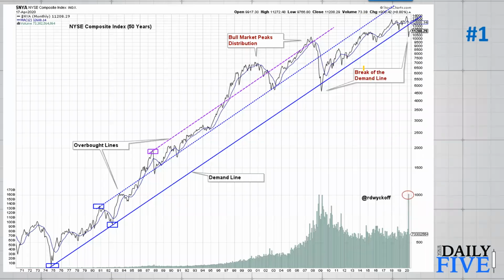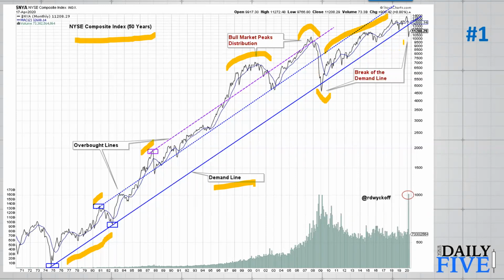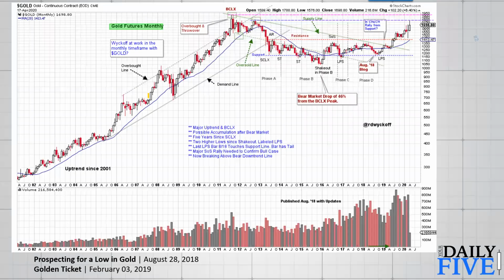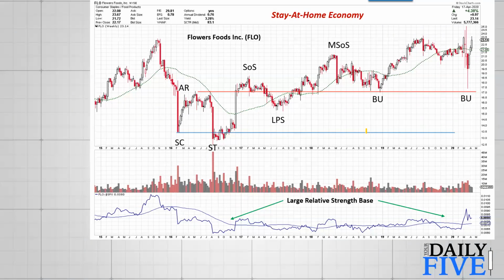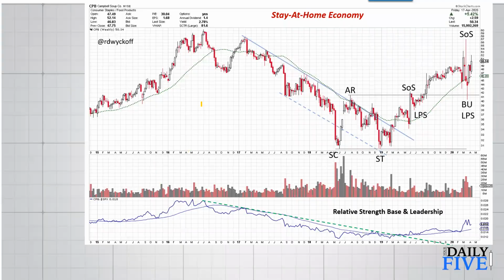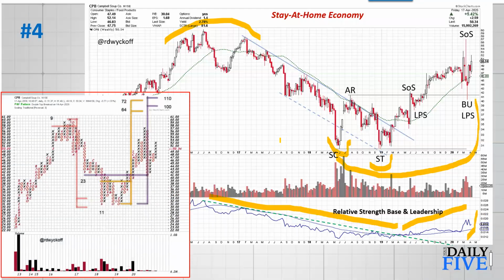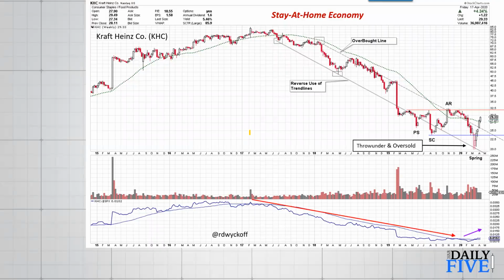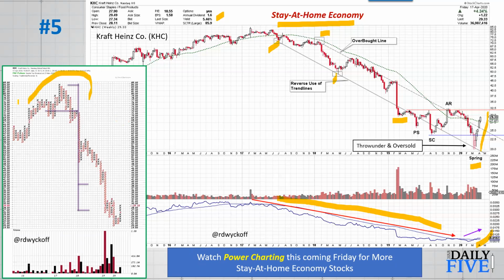Your Daily Five (04.20.20) | Bruce Fraser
Join Wyckoffian wizard Bruce Fraser as he hosts the inaugural episode of our new show - Your Daily Five. In this episode, Bruce reviews five of his key charts with you.

$NYA  NYSE Composite index
$GOLD Gold Continuous Contract
FLO Flowers Foods, Inc.
CPB Campbell Soup Co.
KHC Kraft Heinz Co.